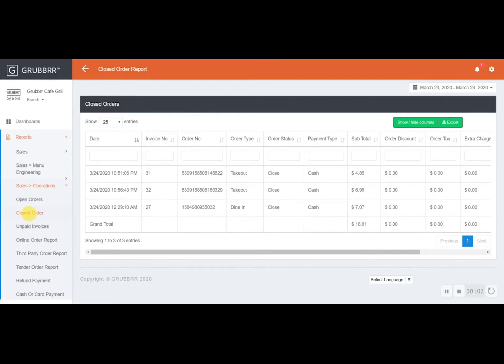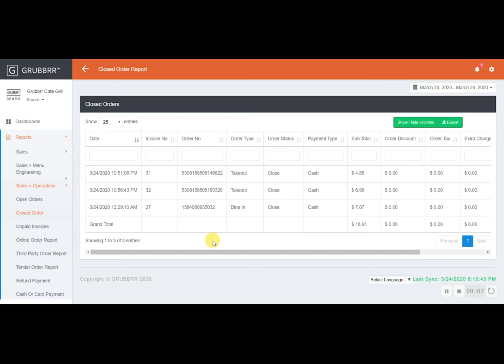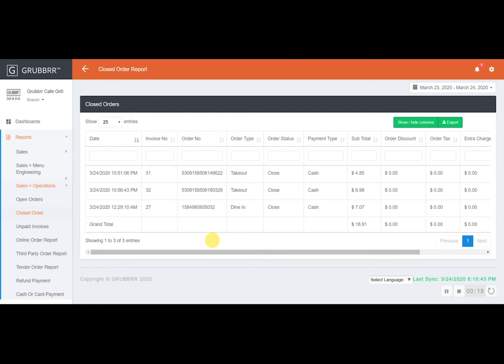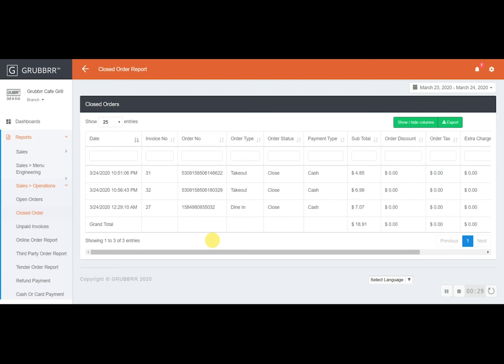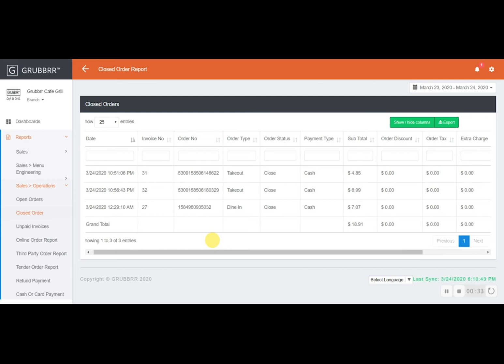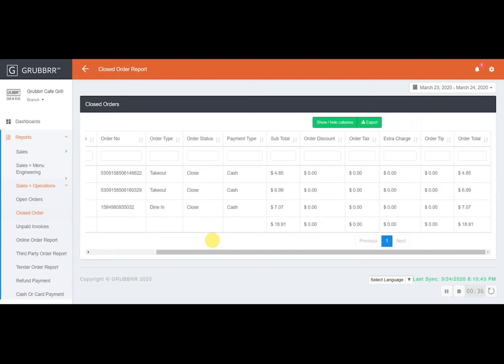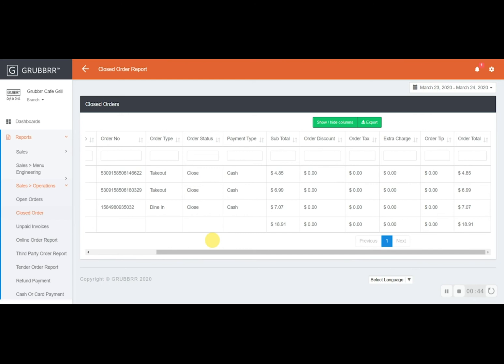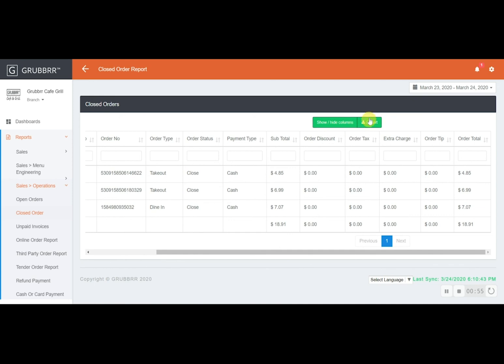How To Use Closed Orders Report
Watch our video to learn how to use the closed orders report in the GRUBBRR dashboard. for more information.